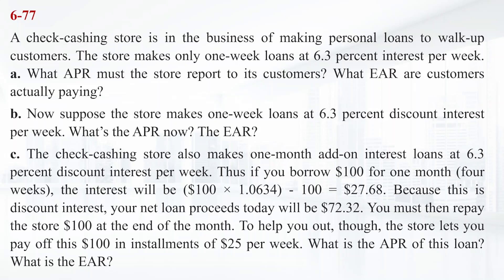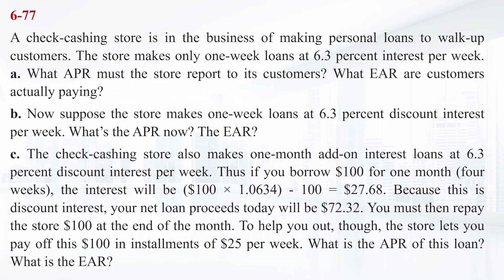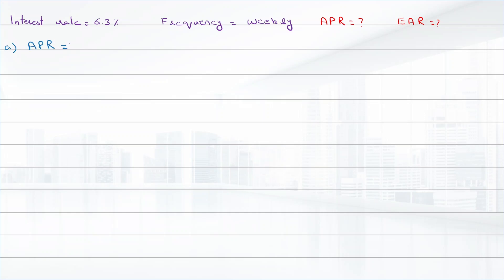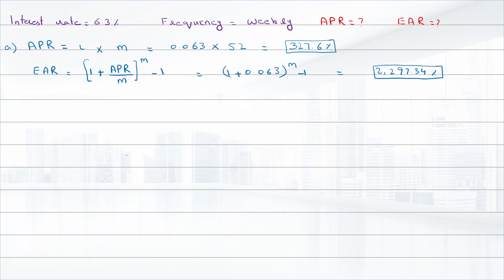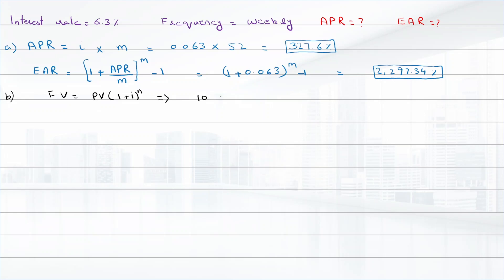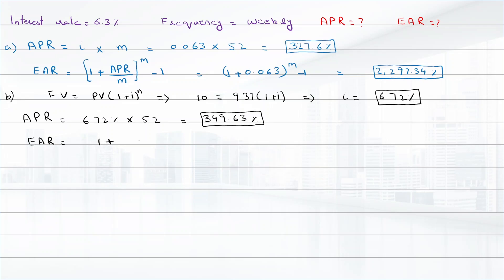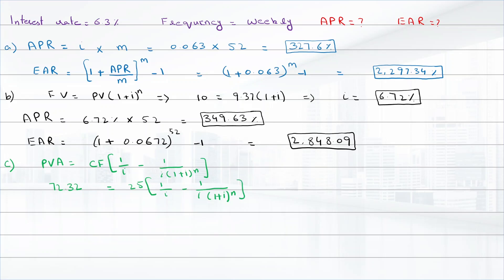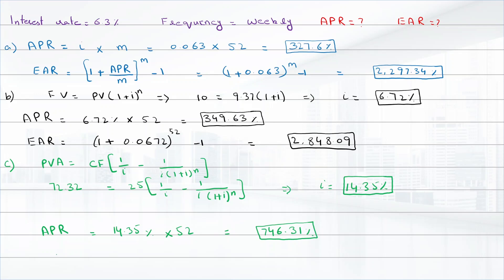6-77: A check cashing store is in the business of making personal loans to walk-up customers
6-77:
A check-cashing store is in the business of making personal loans to walk-up customers. The store makes only one-week loans at 6.3 percent interest per week.a. What APR must the store report to its customers? What EAR are customers actually paying?
b. Now suppose the store makes one-week loans at 6.3 percent discount interest per week. What’s the APR now? The EAR?
c. The check-cashing store also makes one-month add-on interest loans at 6.3 percent discount interest per week. Thus if you borrow $100 for one month (four weeks), the interest will be ($100 × 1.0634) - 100 = $27.68. Because this is discount interest, your net loan proceeds today will be $72.32. You must then repay the store $100 at the end of the month. To help you out, though, the store lets you pay off this $100 in installments of $25 per week. What is the APR of this loan? What is the EAR?